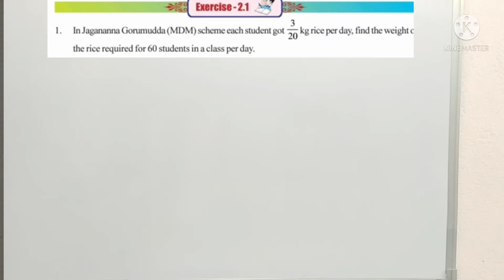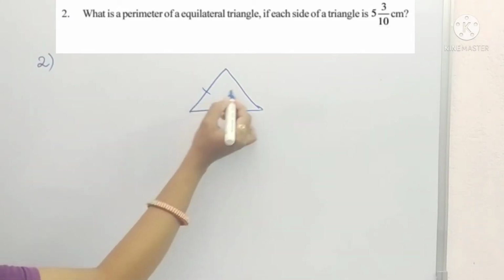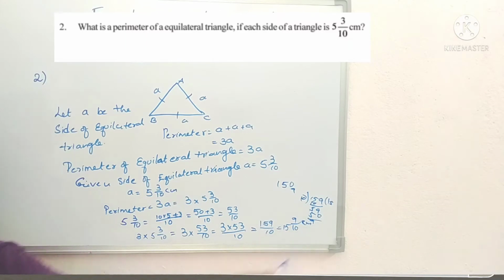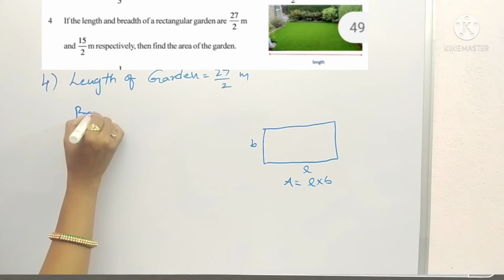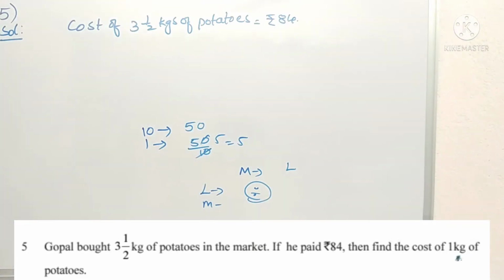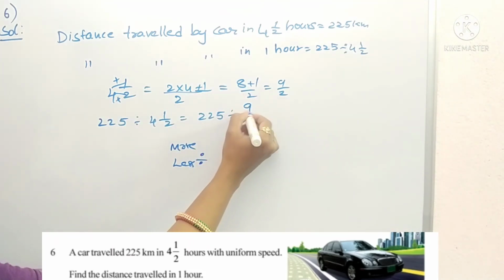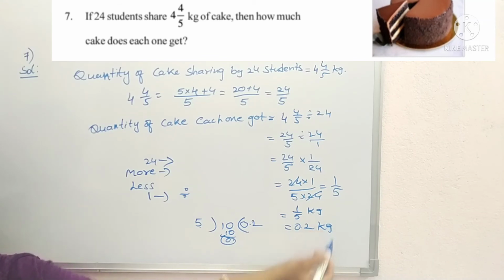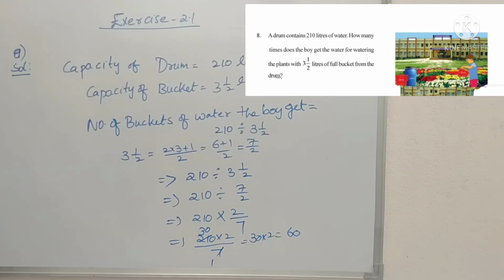Ap new maths // Fractions and decimals // Exercise 2.1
For the 7 th class maths videos ..
learn maths with Aruna mam
and go to play lists then select 7 th class
there you can find videos of exercise s..